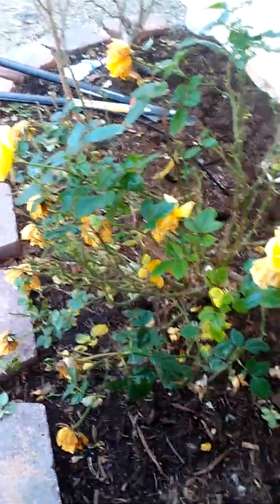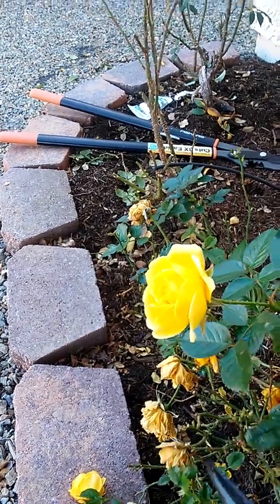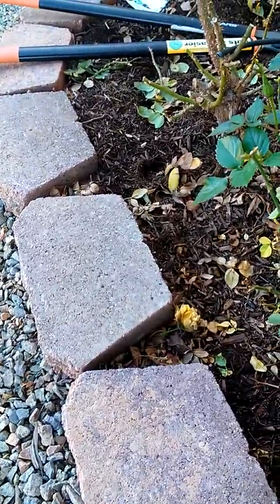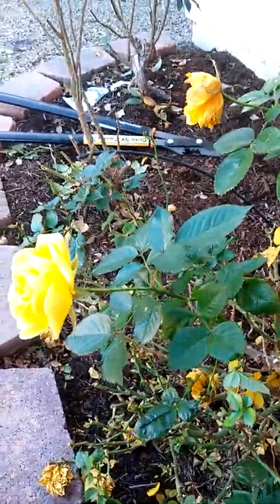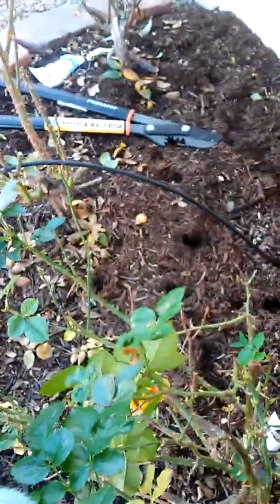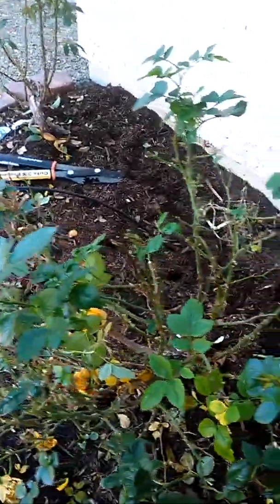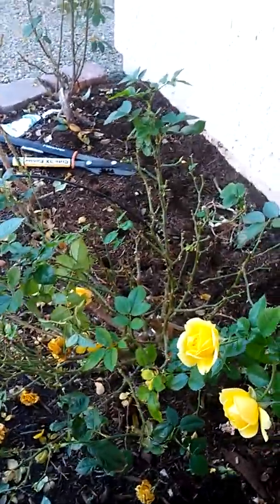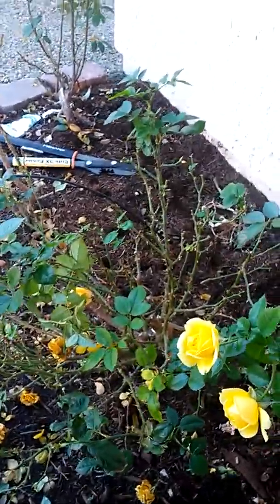Pruning tea roses, zone 9a, 1/19/2019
Gardening in the Desert, roses